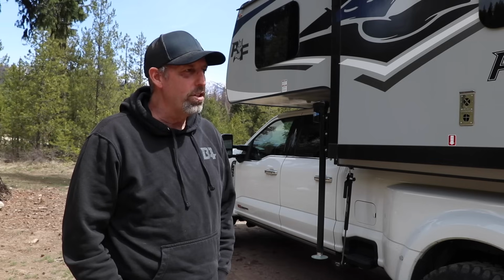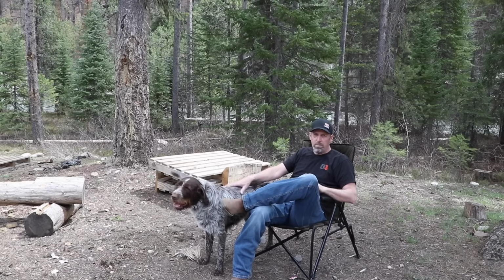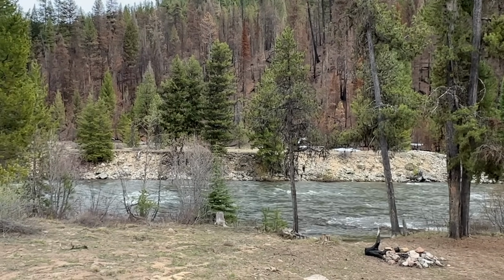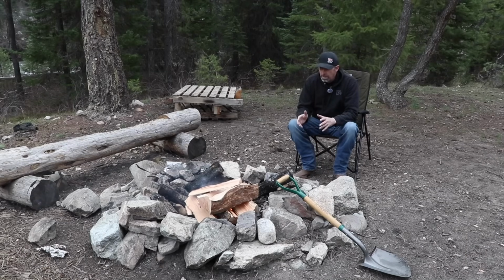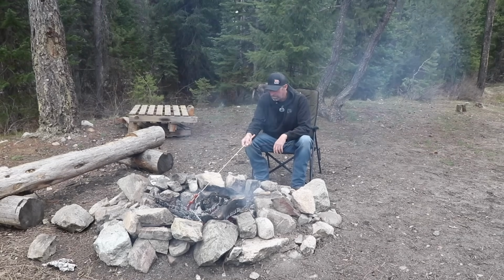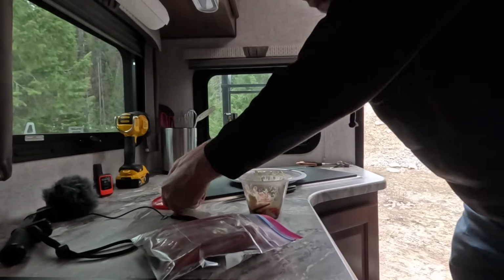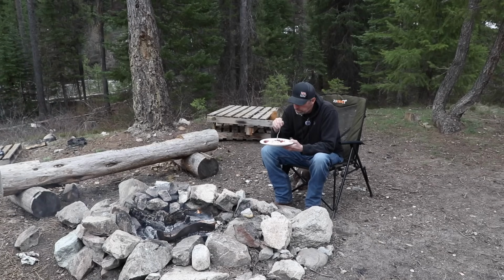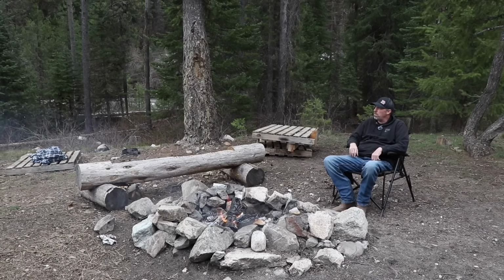Peaceful Solo Truck Camping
I find a new place to camp